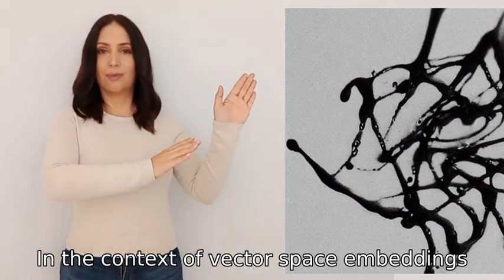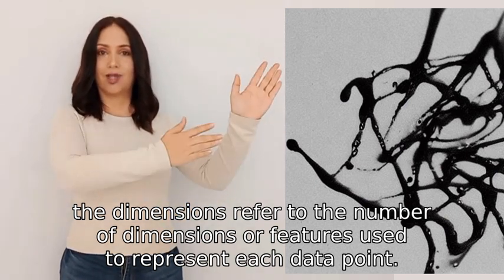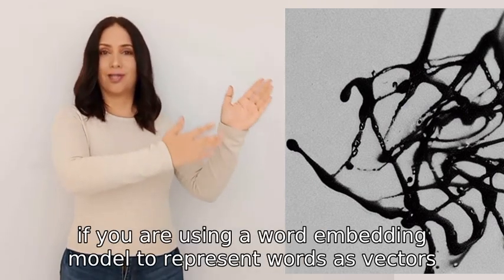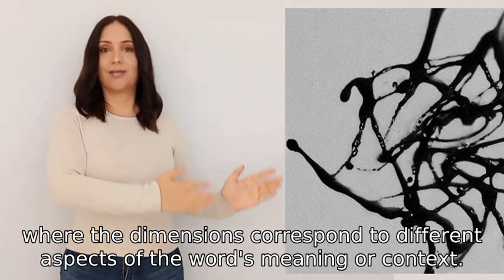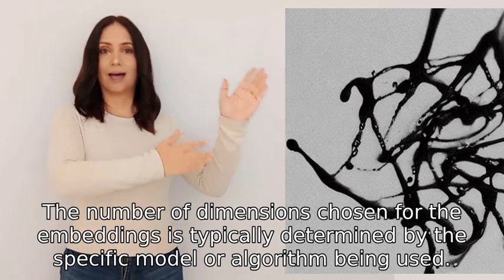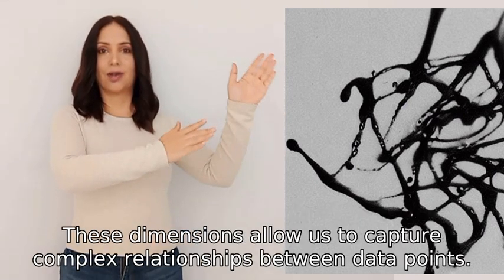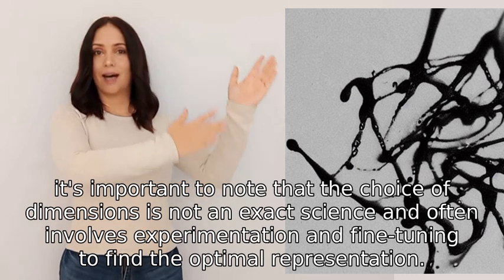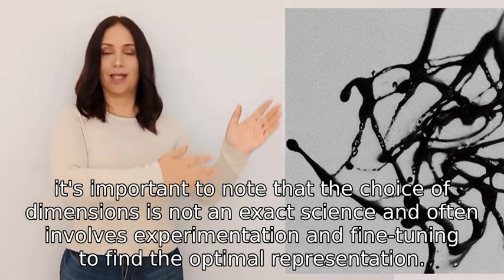what are the dimensions of vector space in embeddings